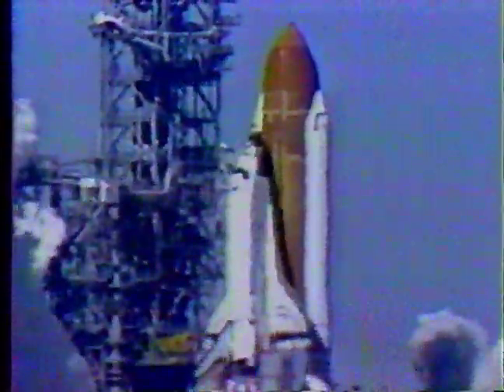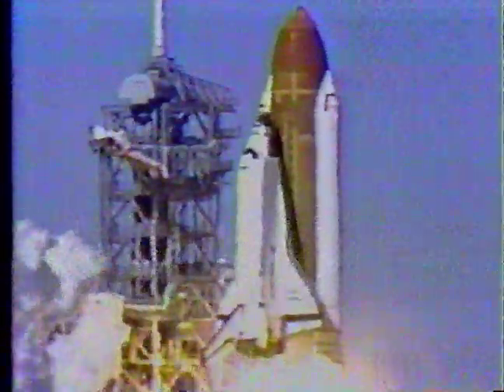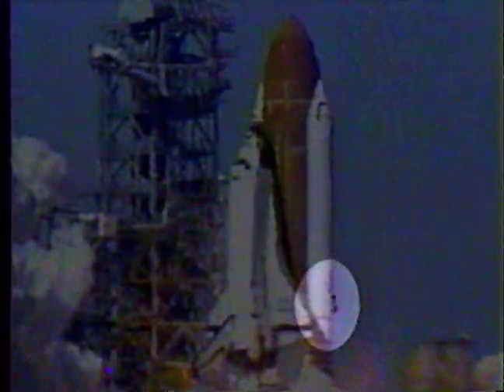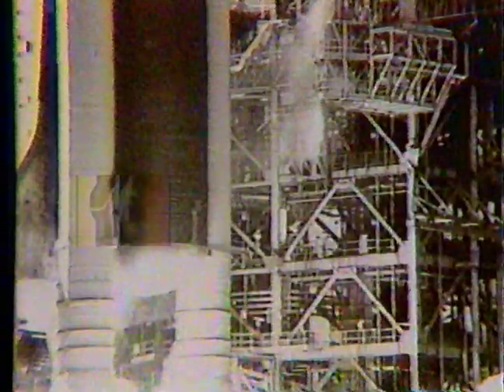1986 - Aviation Week Report - Challenger Disaster - News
Early news report outlining a story/theory put forward by Aviation Week a pin hole in the Shuttle Fuel tank effected the SRB seal.